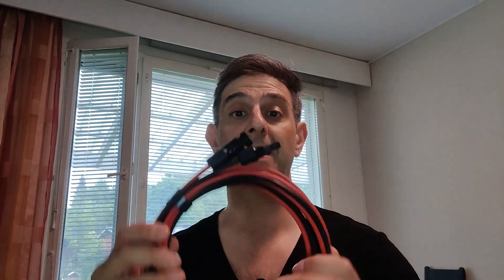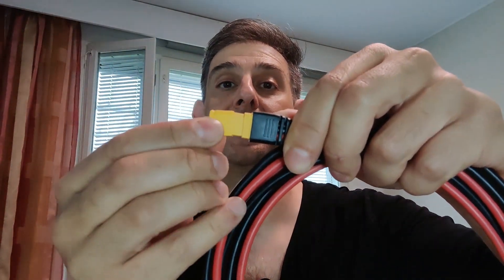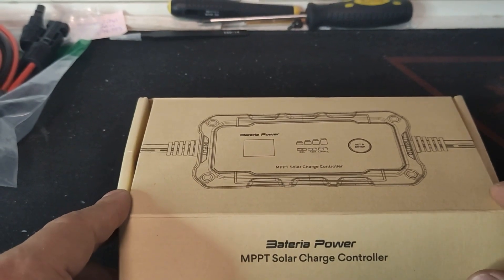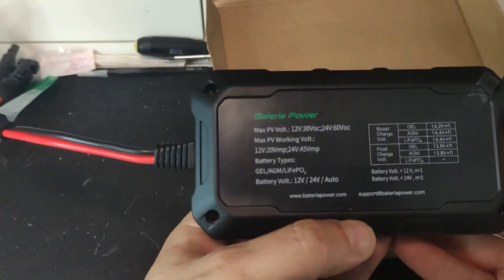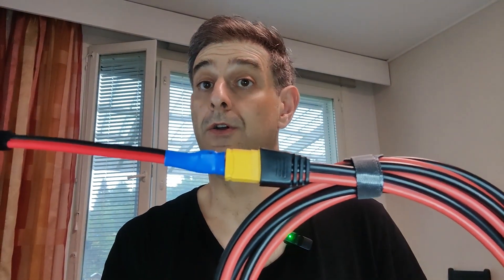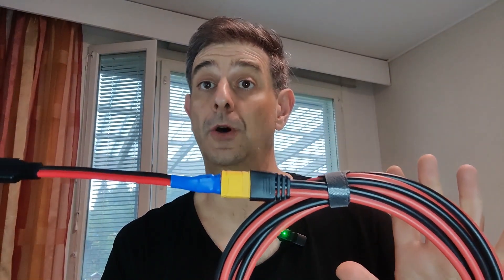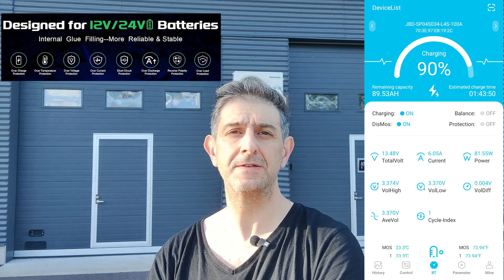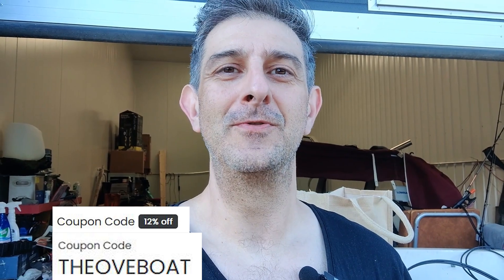Testing the Bateria Power 20A/10A MPPT Solar Charge Controller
Couple of weeks Bateria Power contacted me and asked me to test their 20A MPPT Solar Charge Controller. I accepted the challenge and here we are 2 weeks later, trying it out!
The end result left me very happy with the features and simplicity of this product!
Link for purchasing the Bateria Power 20A/10A MPPT Solar Charge Controller